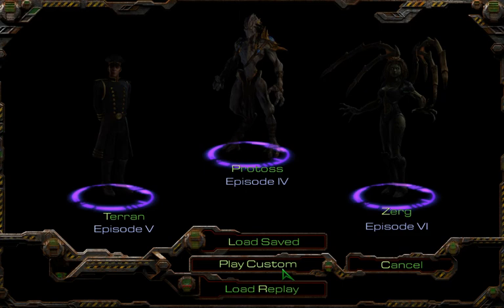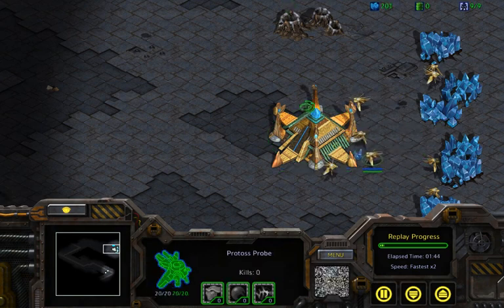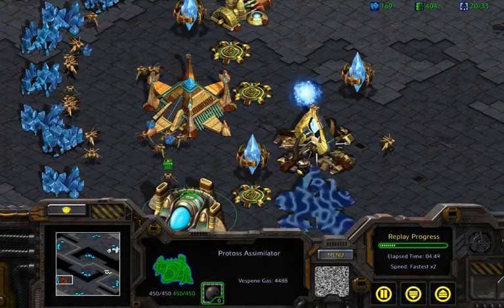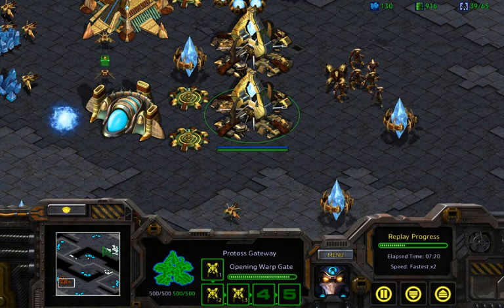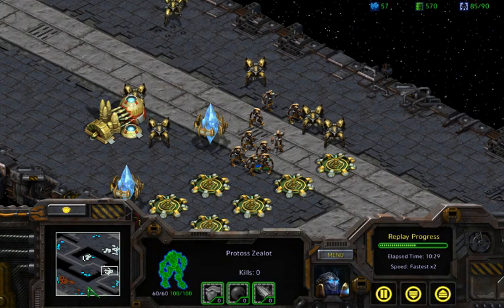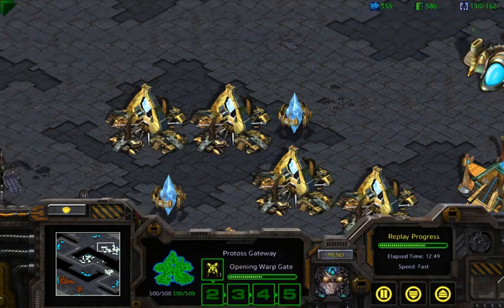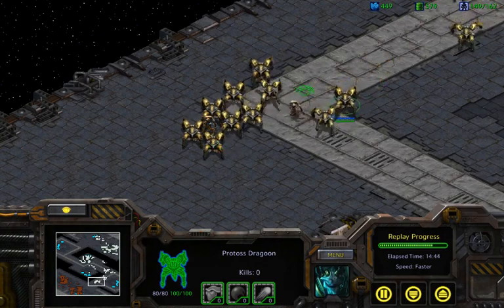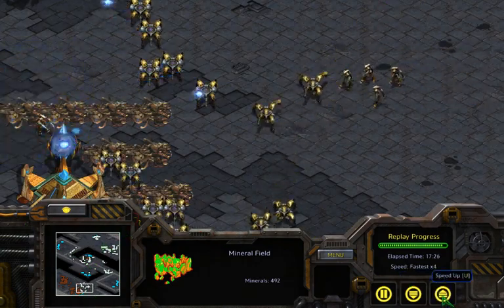Starcraft Remastered | Replay Analysis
This is my first replay analysis submitted by beginners. My tutorials and replay feedback are intended for beginning players. I can give feedback to intermediate players as well but I am a B protoss so I do have limits as well.

Todays replay was submitted by Vorchant. It is a PvP he played vs his friend! Thanks for the replay Vorchant.